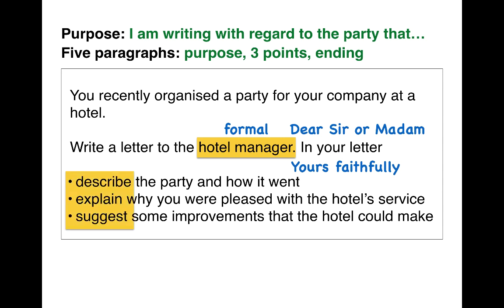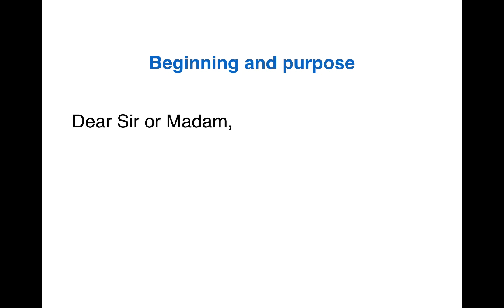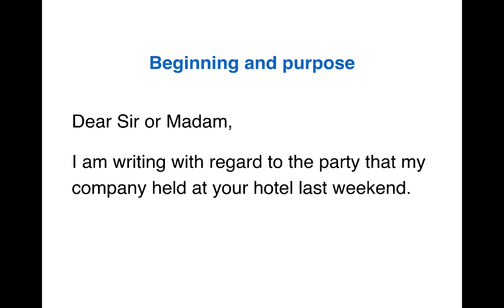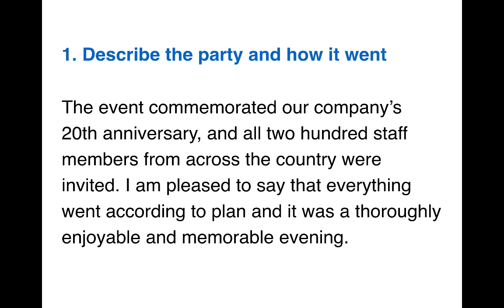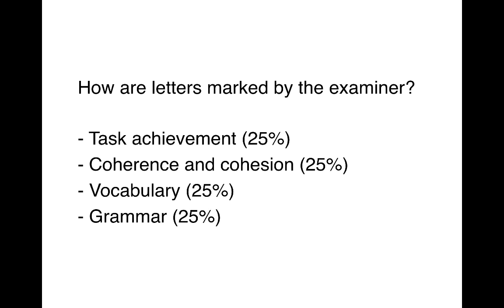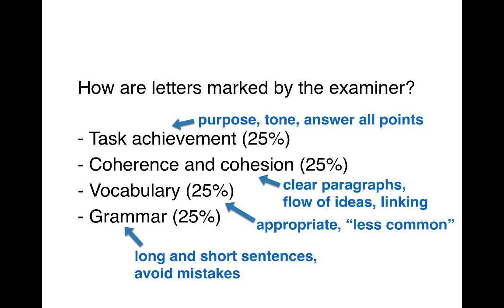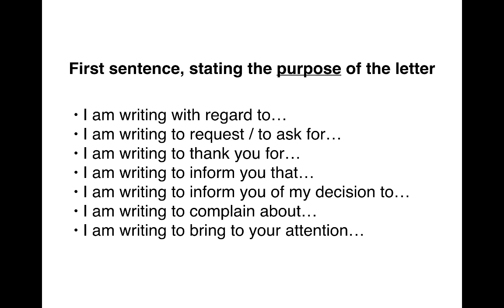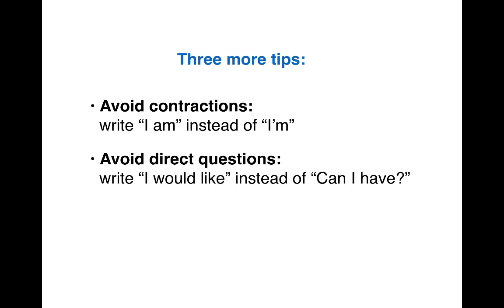IELTS SIMON WRITING TASK1. GENERAL PART 2(HOW TO WRITE FORMAL LETTER)